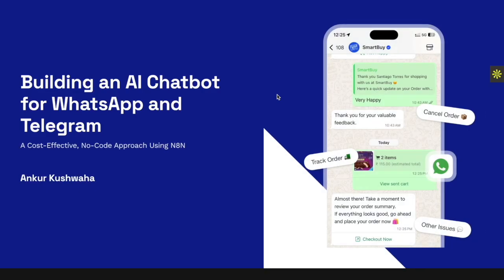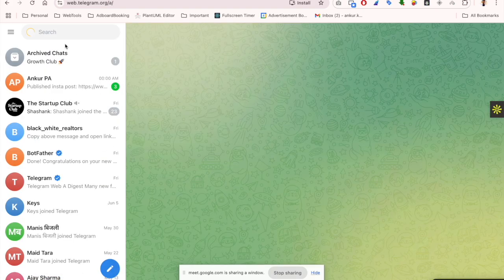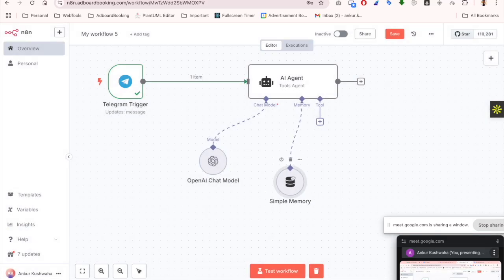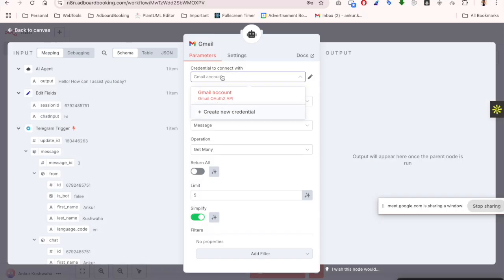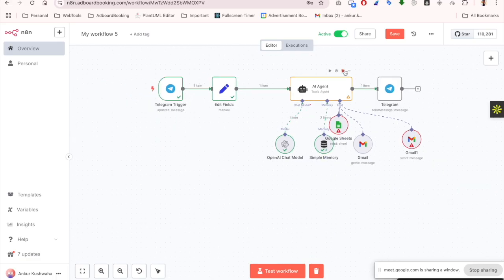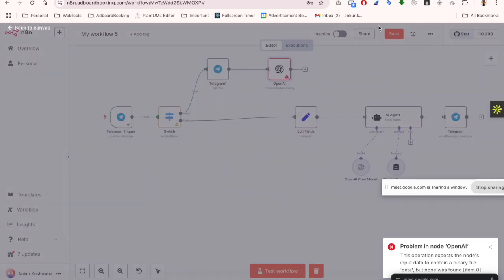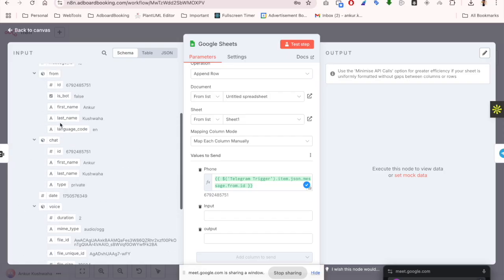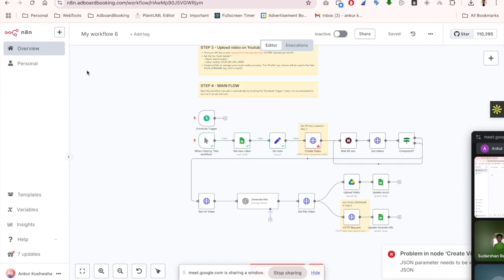Building an AI Chatbot for WhatsApp and Telegram (Cost effective self setup) using N8N & VPS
Are you looking to leverage AI to enhance customer interactions on WhatsApp and Telegram? Join us for a hands-on meetup where we’ll guide you through building your own AI-powered chatbot using n8n, the open-source workflow automation tool.
In this session, we will cover:

How to integrate n8n with WhatsApp and Telegram for seamless communication.
Building AI-driven workflows to automate responses, handle queries, and improve customer engagement.
Real-world examples and use cases where chatbots can save time and boost productivity for businesses.
Step-by-step guidance on connecting various APIs and services to create dynamic and responsive chatbots.
Whether you're a developer, business owner, or someone interested in automating everyday tasks, this meetup will give you the tools and insights to build an intelligent and efficient chatbot using n8n. Get ready to transform your communication processes and provide your audience with instant, personalized interactions!